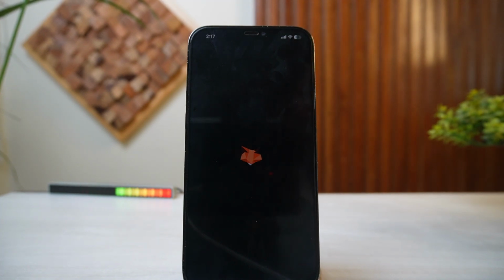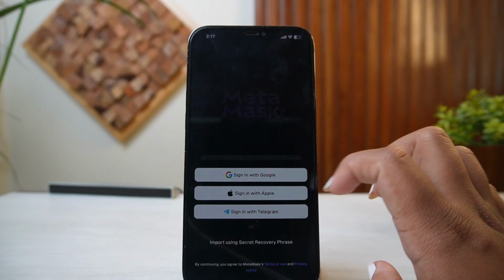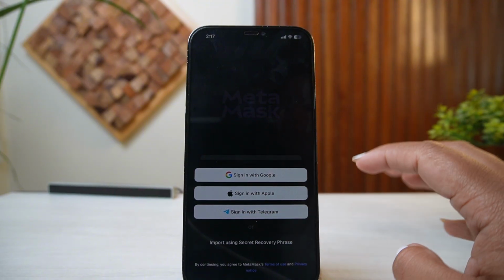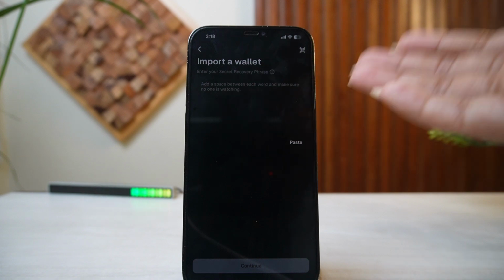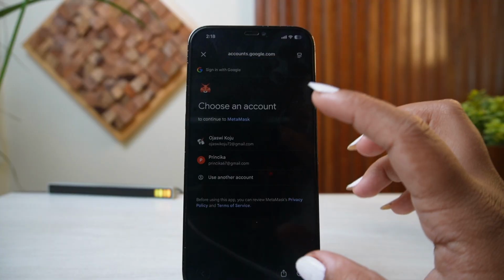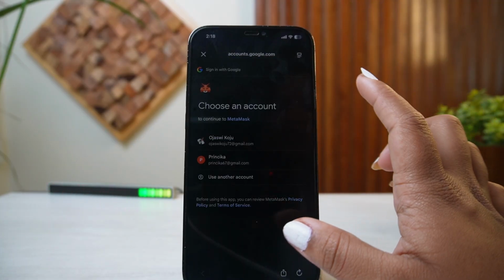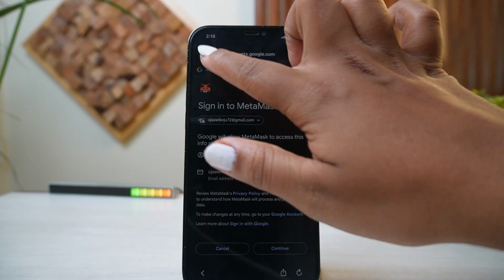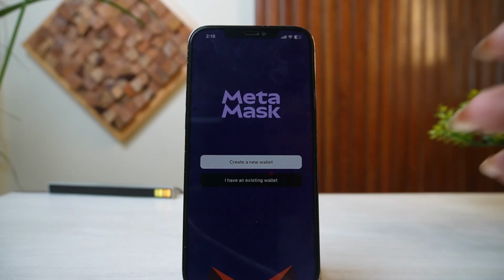How to Login to MetaMask Wallet After Forgetting Password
Forgot your MetaMask password and can’t access your wallet? In this video, we’ll show you how to recover your MetaMask wallet and regain access step by step. Unlike traditional accounts, MetaMask passwords are stored locally, so the recovery process depends on your Secret Recovery Phrase.

We’ll show you how to restore your MetaMask wallet using your Secret Recovery Phrase and create a new password. After resetting your wallet, you may also need to re-add accounts that were imported separately using private keys. ([MetaMask Help Center][1])

If you forgot your MetaMask password, follow along with this tutorial to understand the wallet recovery process. Most importantly, never share your Secret Recovery Phrase or private keys with anyone, including someone claiming to be MetaMask support.

By the end of this guide, you’ll know how to regain access to your MetaMask wallet after forgetting your password and create a new password. Follow each step carefully and keep your recovery information stored securely.

[1] "How to reset your MetaMask password | MetaMask Help Center"